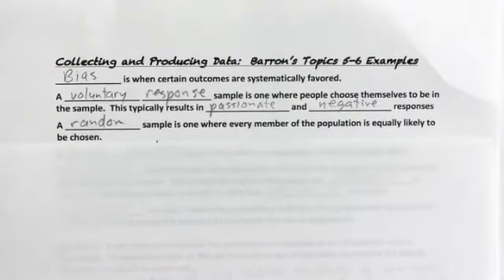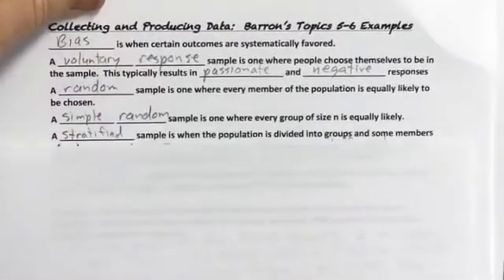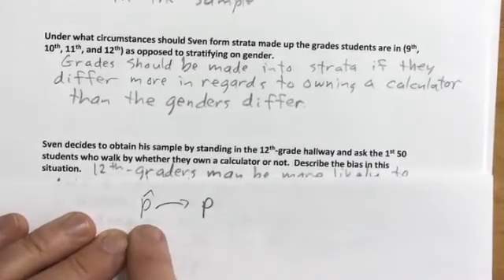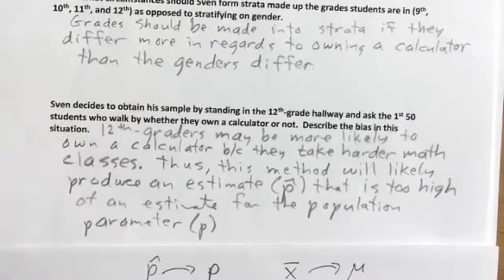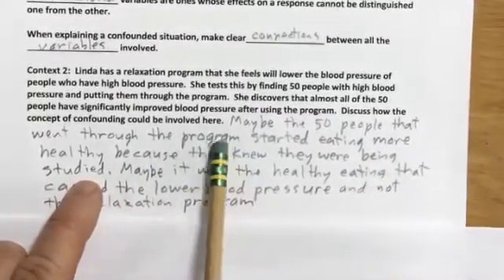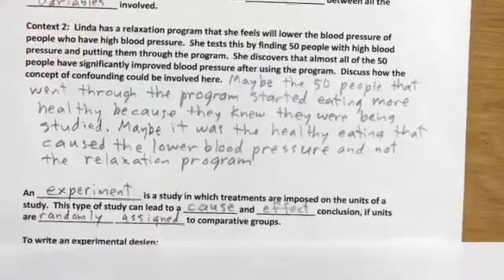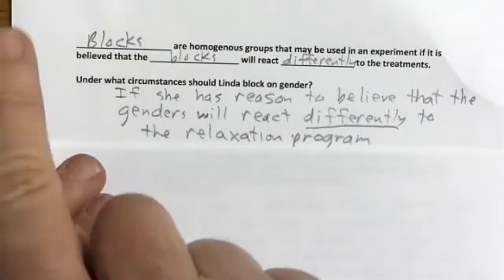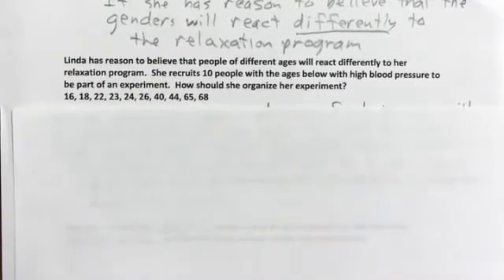Barron's topics 5 6 video examples